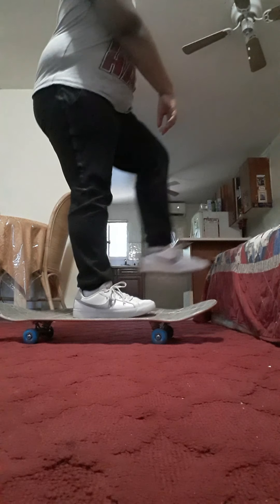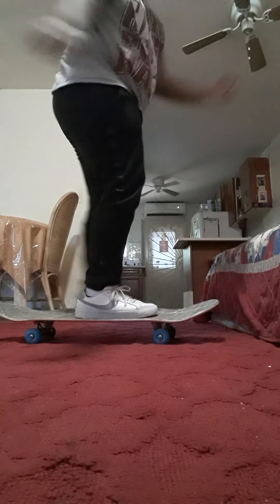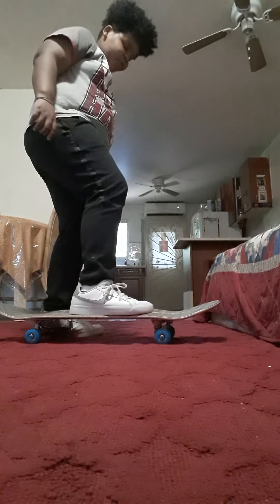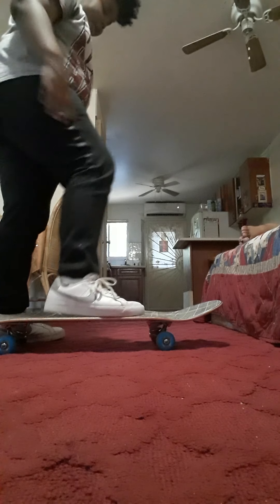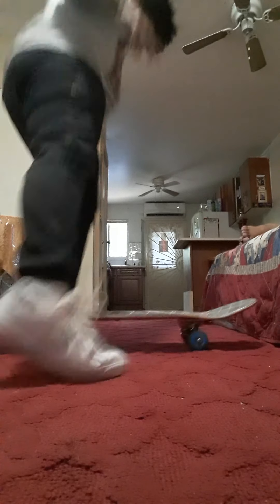The easiest skateboad trick a beginner will learn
this is a very easy trick to learn if you are a beginner skateboarder.